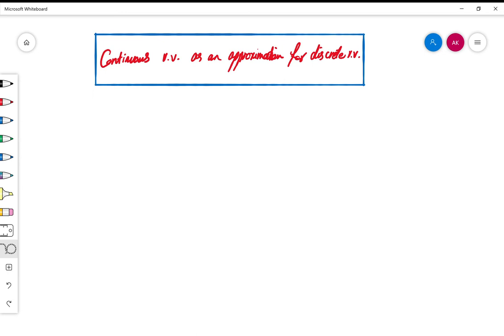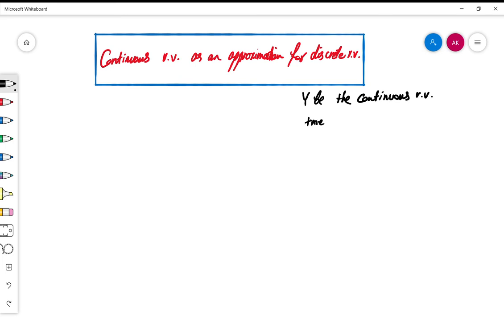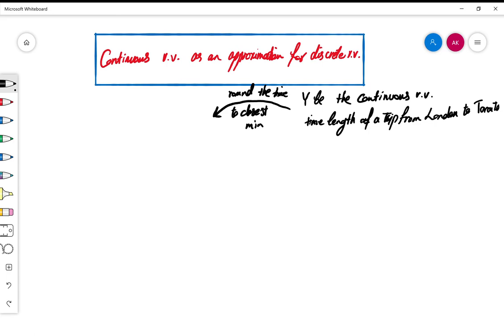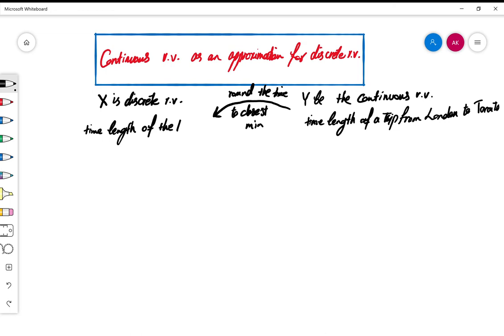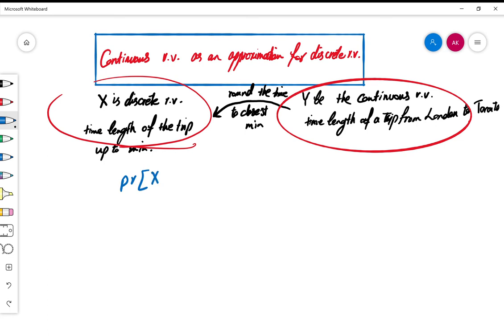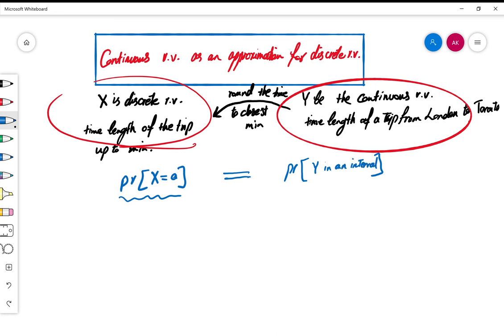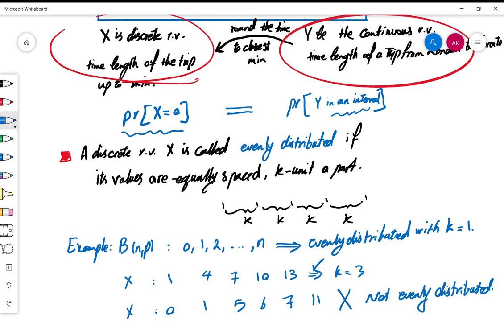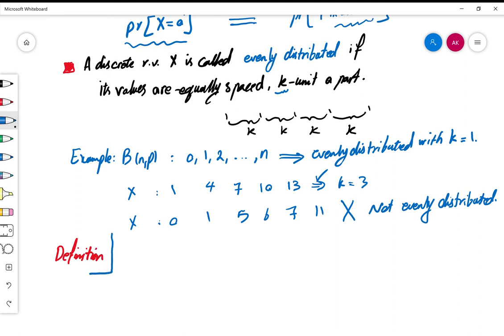Labtube-(Finite Math)-A continuous r.v. is a good approximation of a discerete r.v.